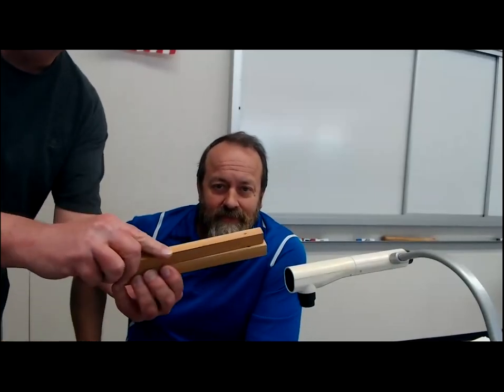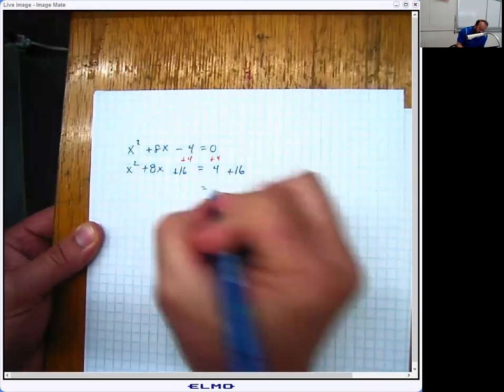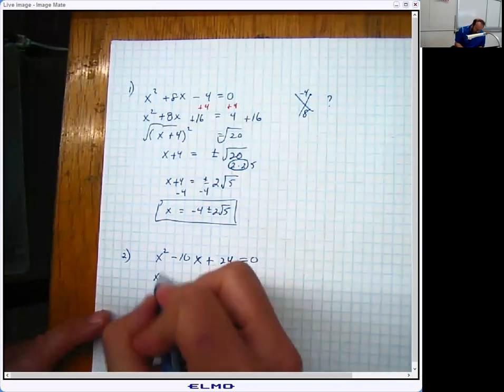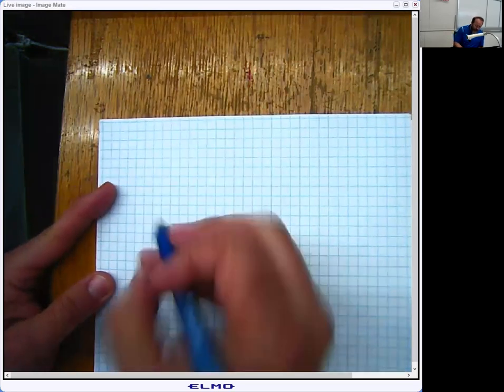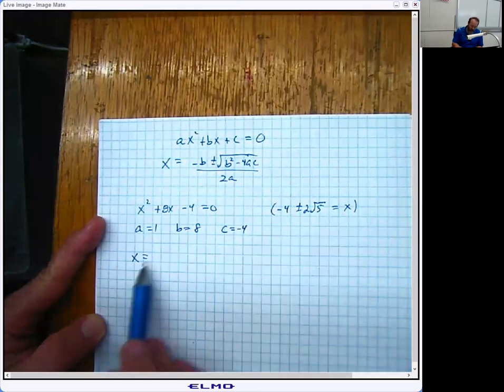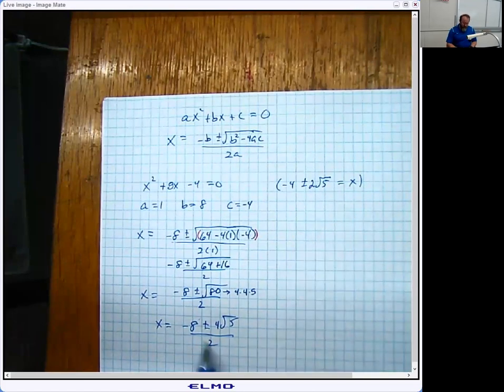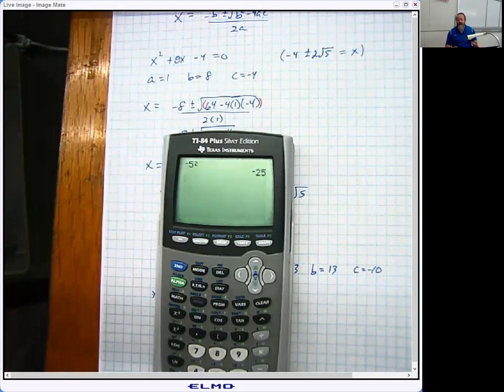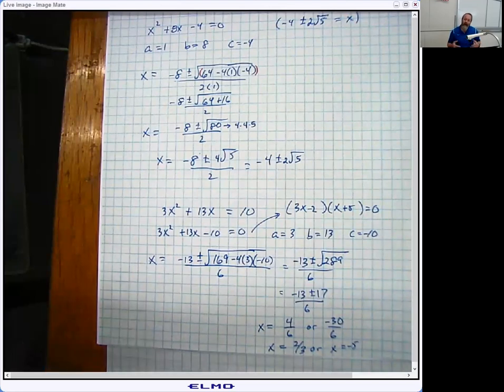comp square and quad formula